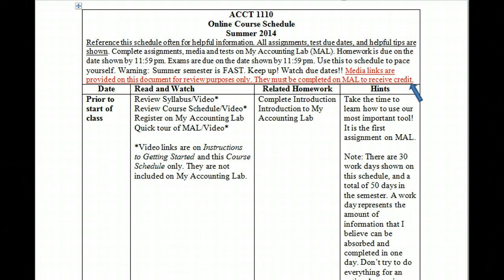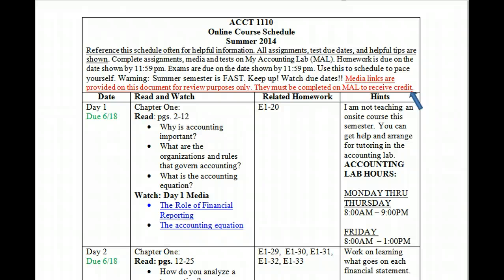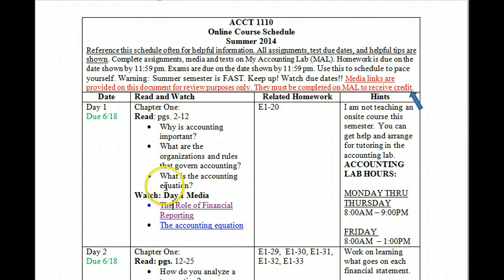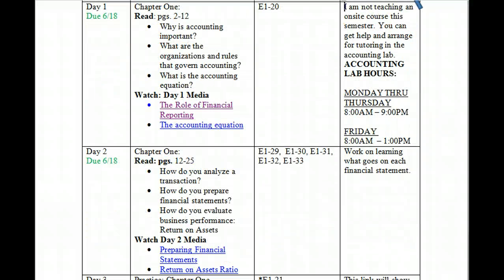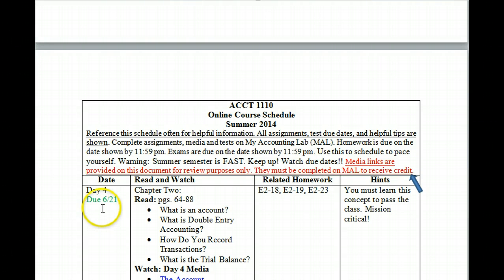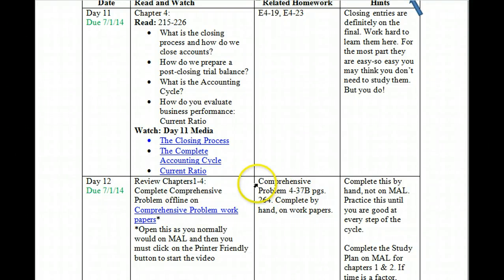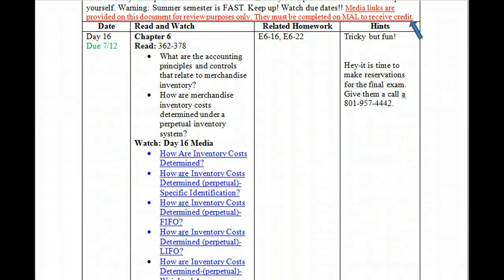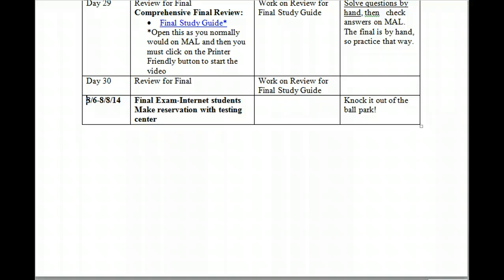Review of the Course Schedule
Review how this important document works. It is your path from day one to the final exam